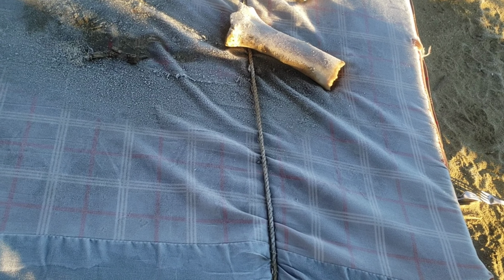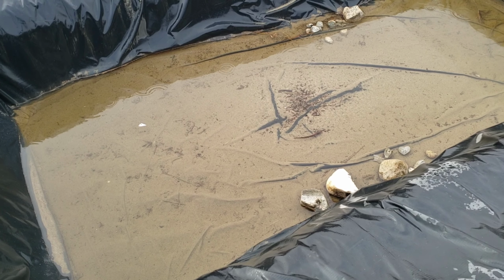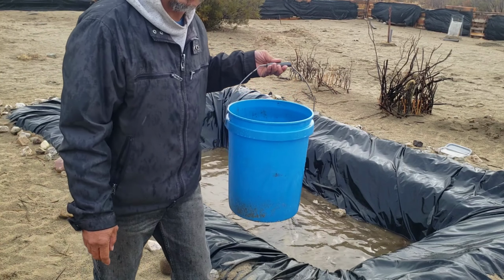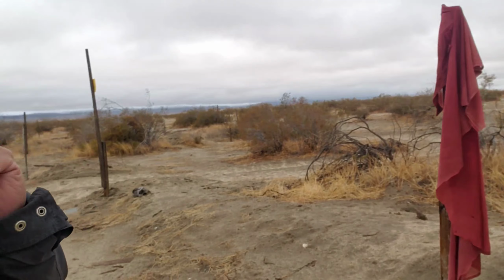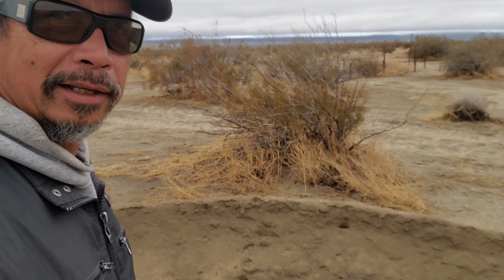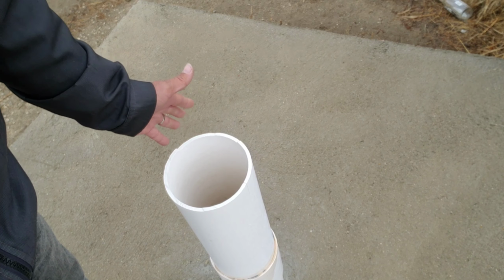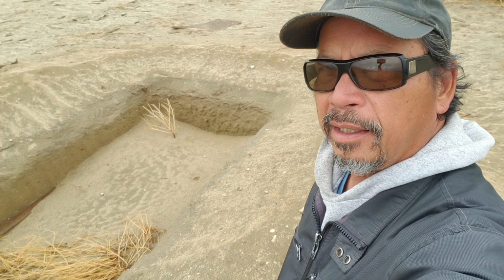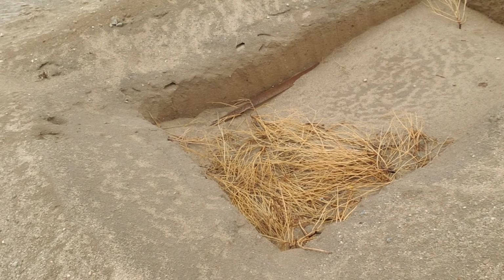Tour of all our ponds in the desert food forest